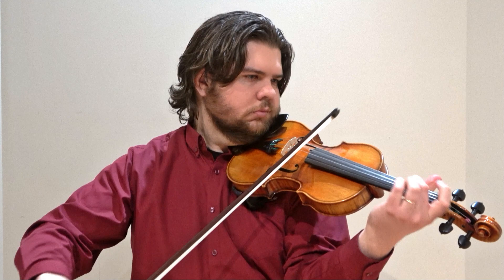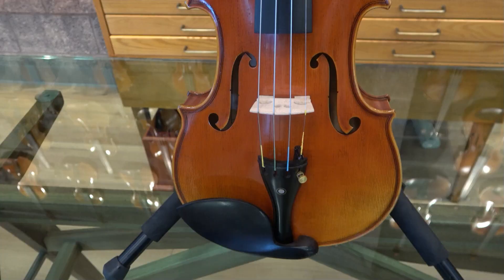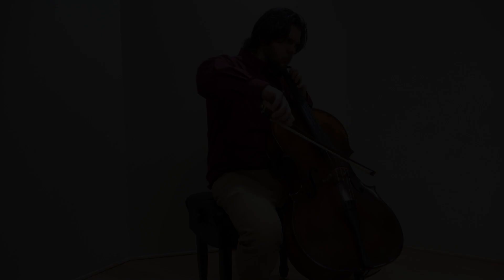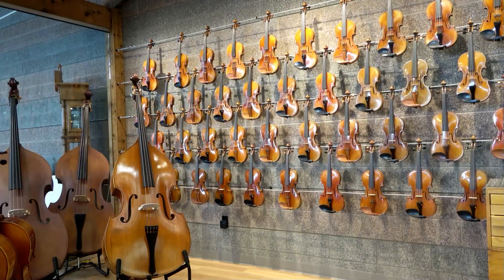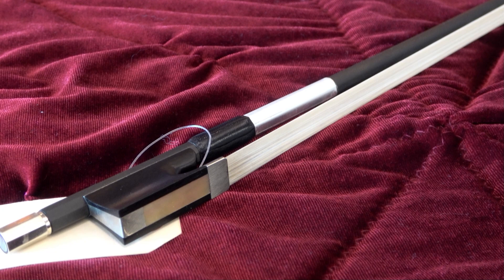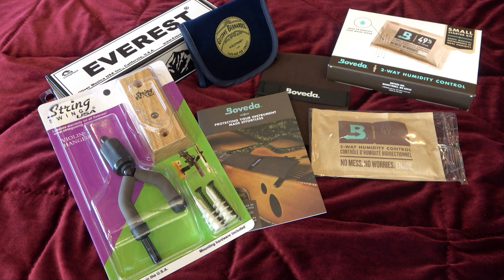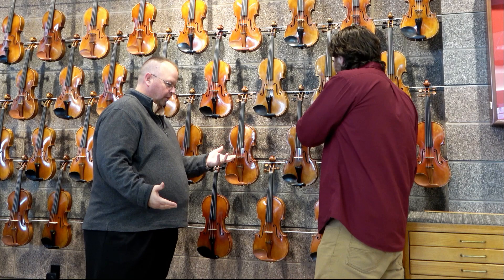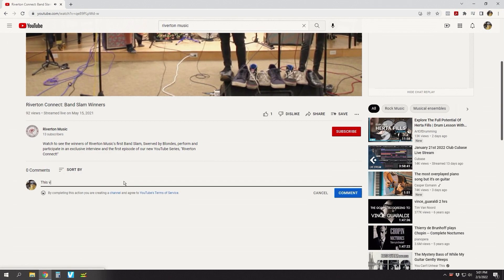Our New String Instrument Selection Experience | Sandy, Utah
Whether you’re a complete novice looking for your very first string instrument or a seasoned professional searching for your next great musical partner, you’re going to LOVE the all-new Riverton Music String Room in Sandy, Utah.  Custom-built to house the area’s largest selection of fine string instruments – from half-size starter violins to handcrafted cellos to breathtaking solid wood basses – our new string room is specially prepared to surprise – and delight – string players of all levels.